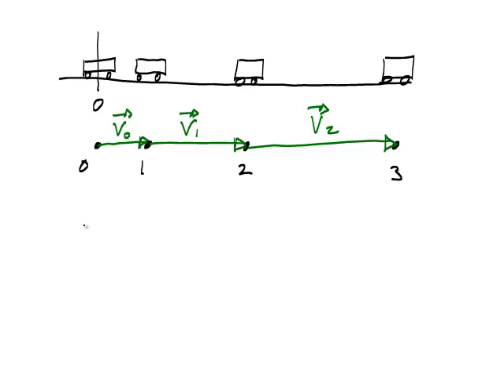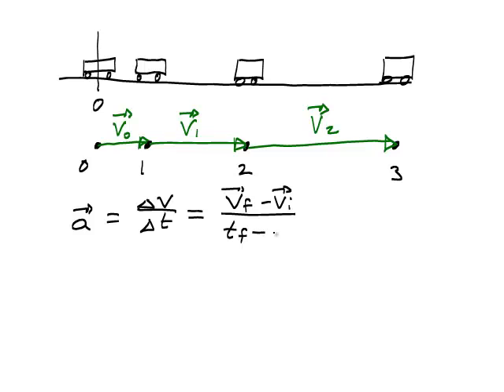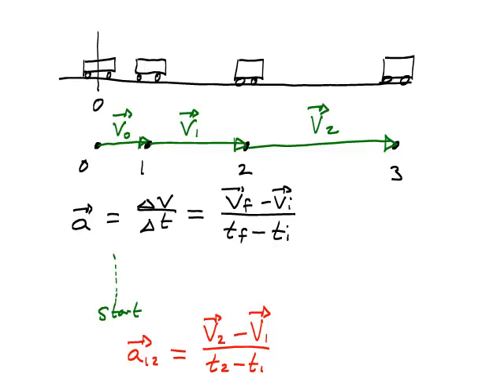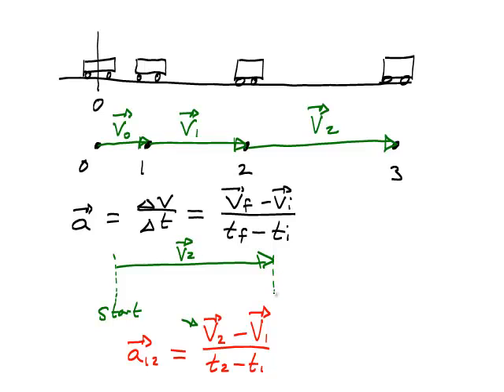Motion Diagram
This lesson describes how to make a motion diagram.